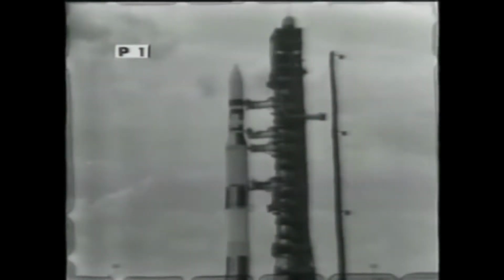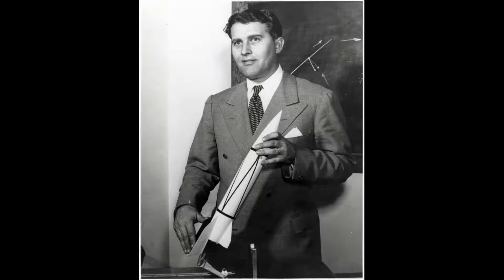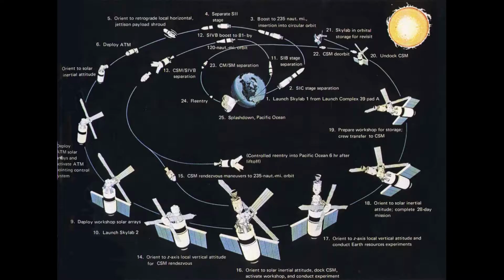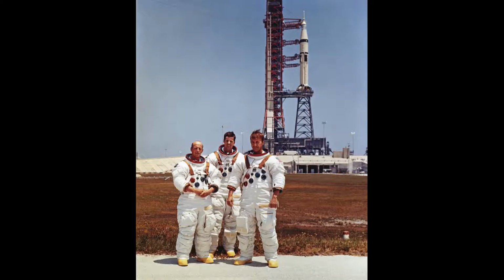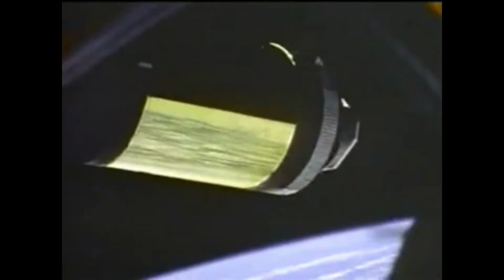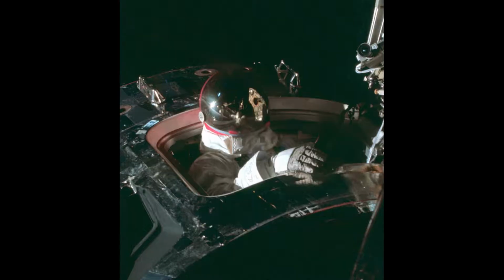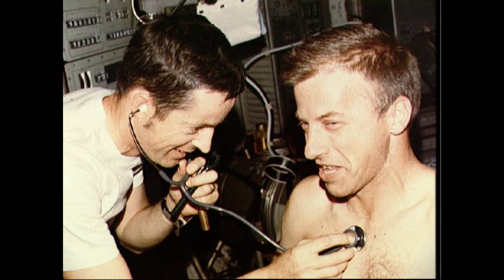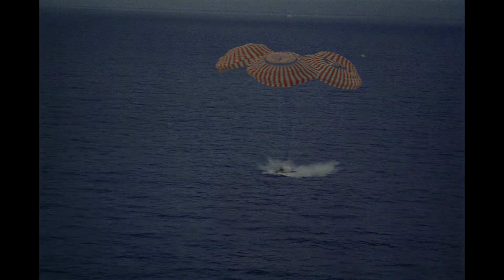Saving Skylab: The Voyage of Skylab 2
I hope you enjoyed my video on the Skylab 2 mission.